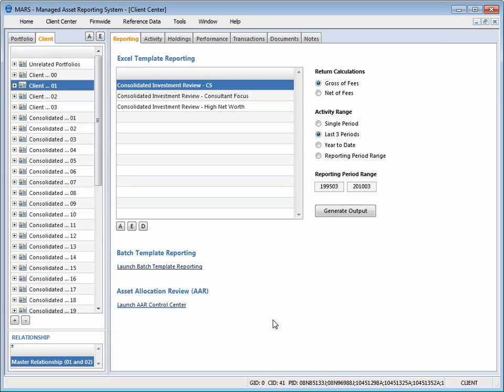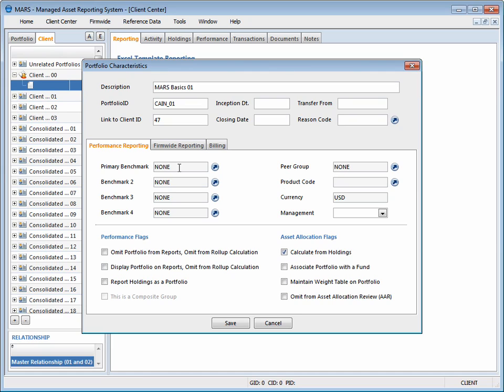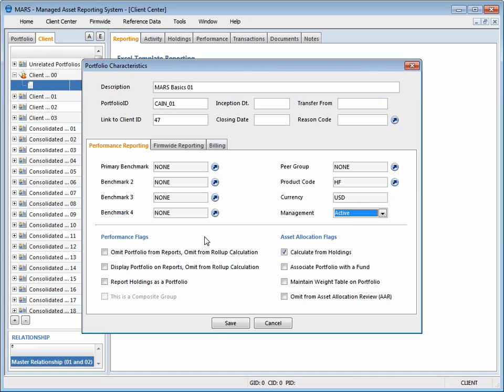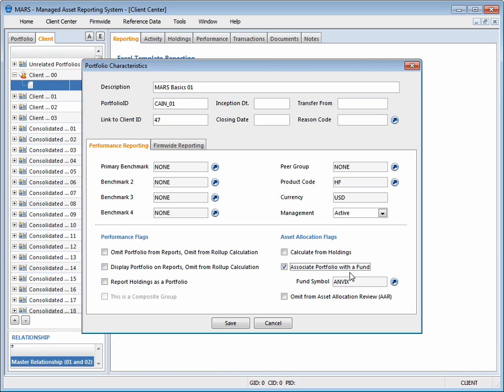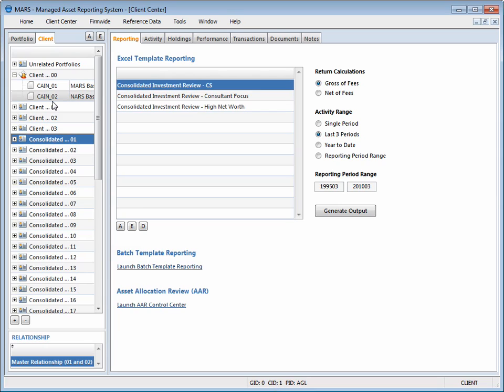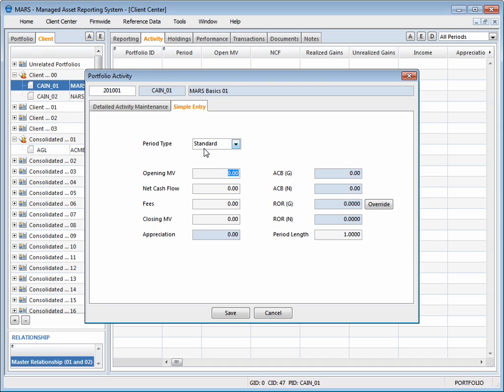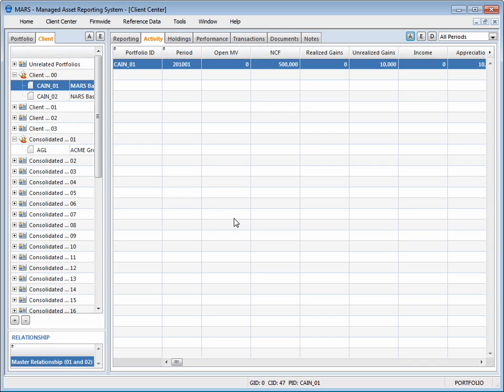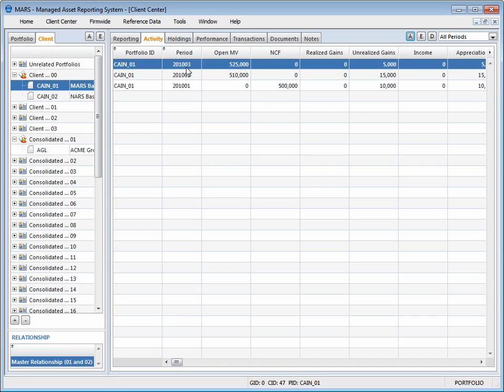MARS Training 01 - Basics 4/6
• Client Center Demonstration
• Add and Edit Data (Add  a Portfolio to a Client, Link the Clients and Add an Activity to an Account)
• Reason Code
• Performance Flags and Asset Allocation Flags